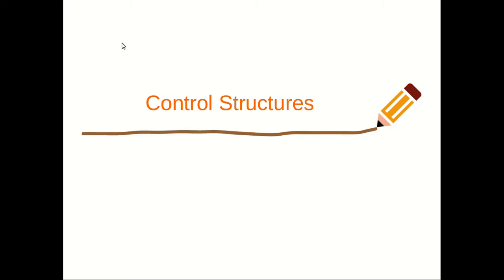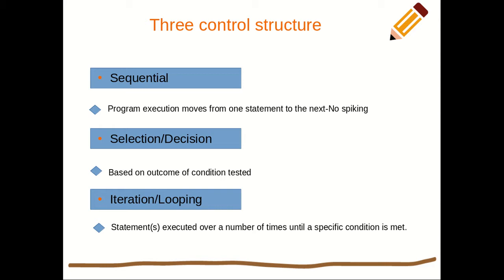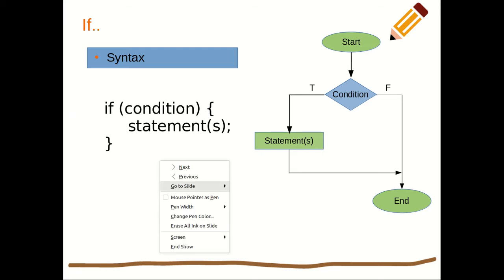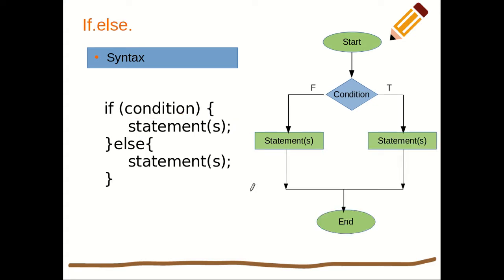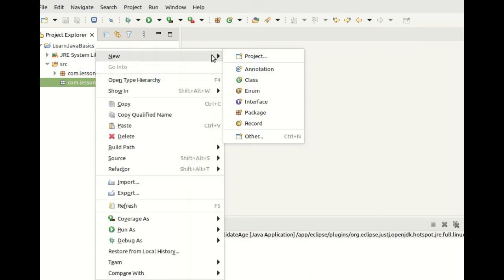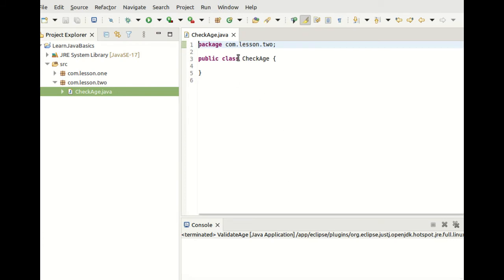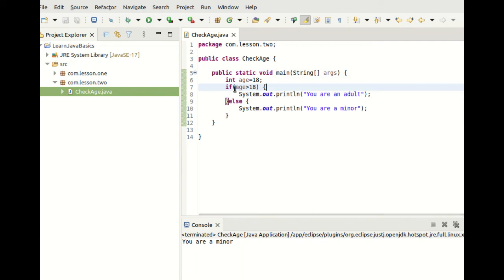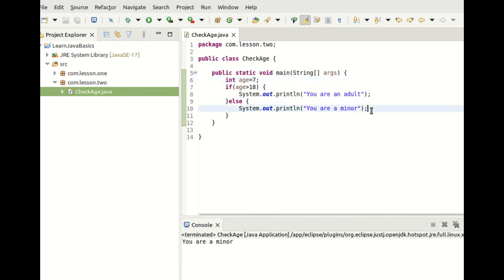Lesson 2-Part 1Control structures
In this video i have discussed control structures used in Java programming and demonstrated the use of if... decision structure through a java program.

History of programming
High level languages
Machine language
Low level programming
programming tutorials for beginners
programming basic
programming in PhP
How to code in C
HTML
CSS
OpenGl programming
Colors in opengl
primitives in opengl
Drawing a Shape
Variables
Variable identifiers
Data Types
Printf
Working With Numbers
Comments in C
Comments in Java
Constants
Getting User Input
Building a Basic Calculator
Functions in programming
Return Statement
Control structures in programming
If Statements
Switch Statements
Structs
While Loops
For Loops
Nested Loops
Memory Addresses
Pointers
Dereferencing Pointers
Writing Files
Reading Files